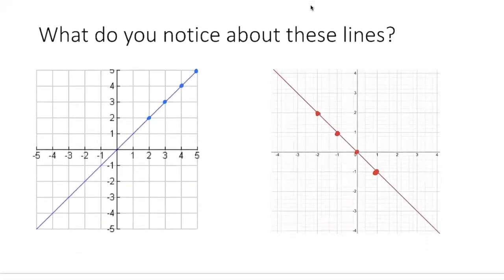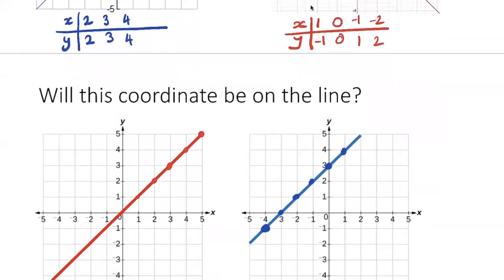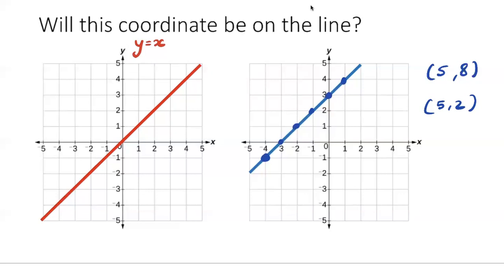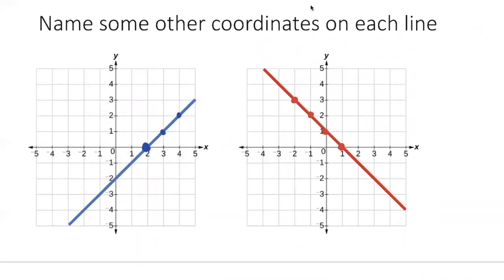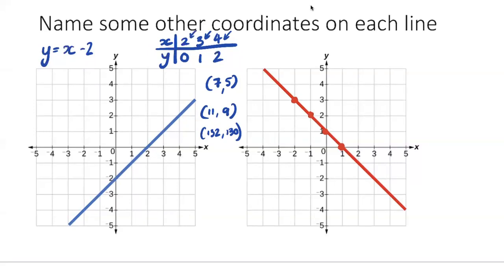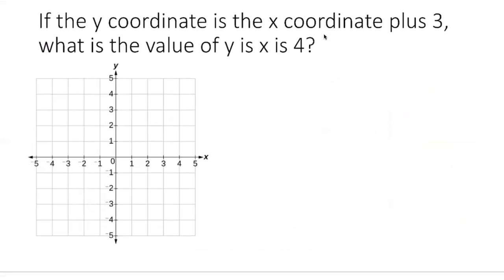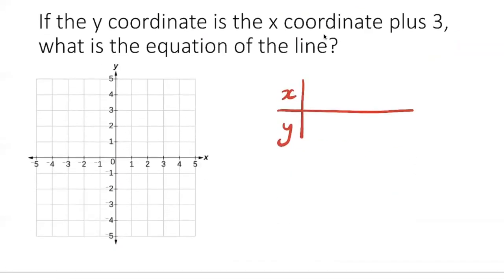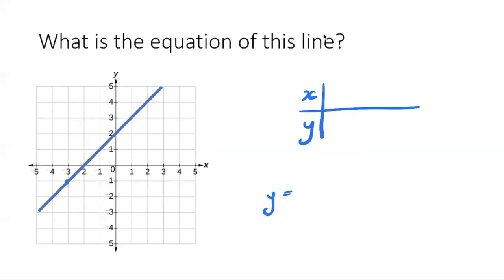Equation of a line 2